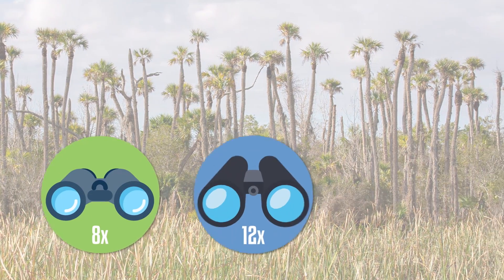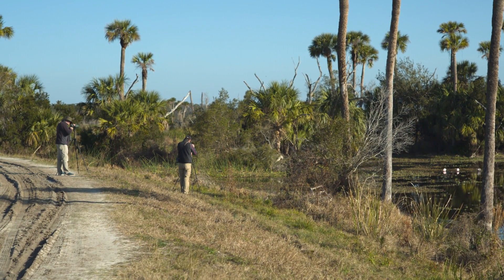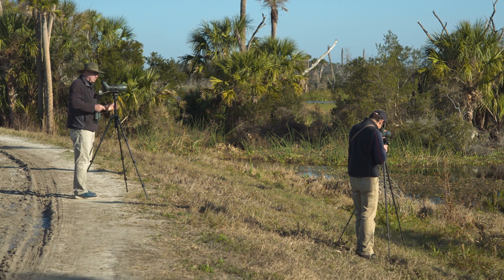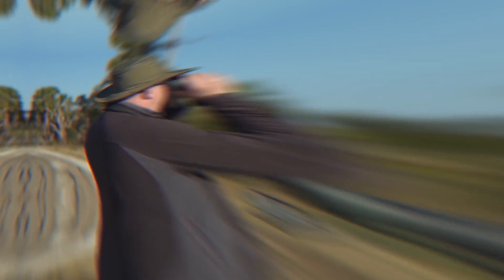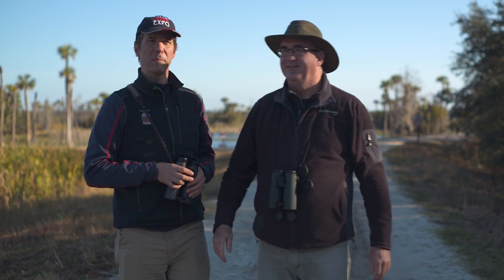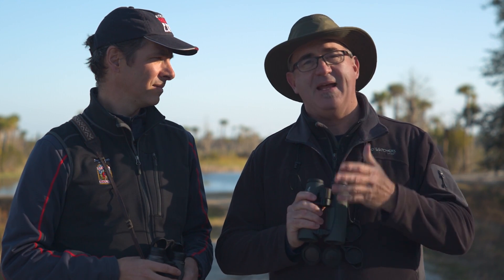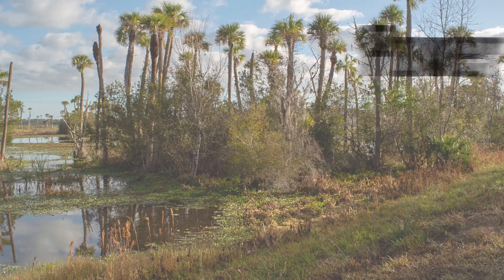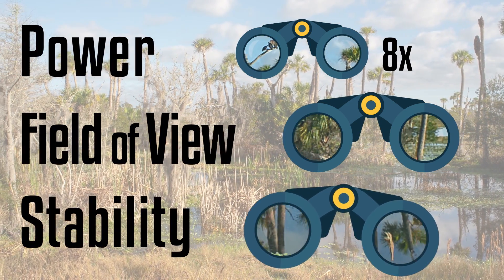Understanding Magnification on Binoculars by Redstart Birding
What do those numbers mean on your binoculars? The first number, often an 8 or a 10, indicates the magnification power. Learn how magnification impacts your viewing experience and discover what to look out for when you're choosing your own binoculars for birding.

Do you want to find out more about magnification, birding optics, or bird watching in general? or give us a call at or visit